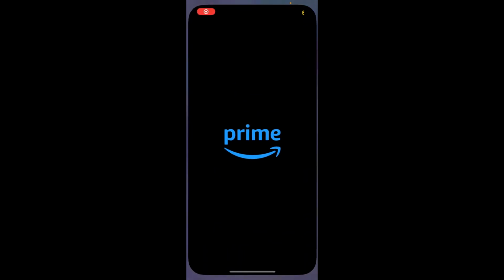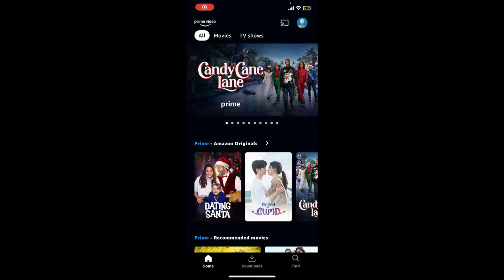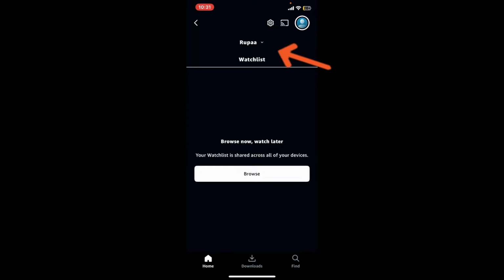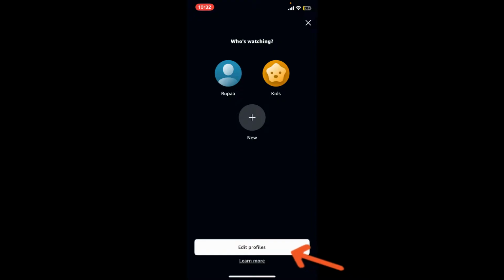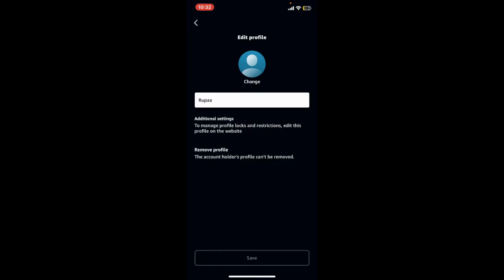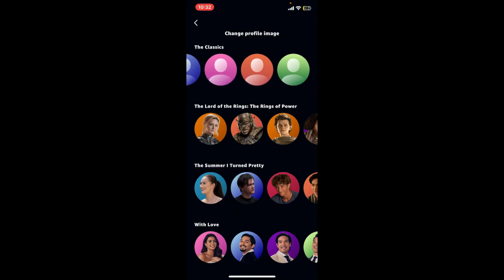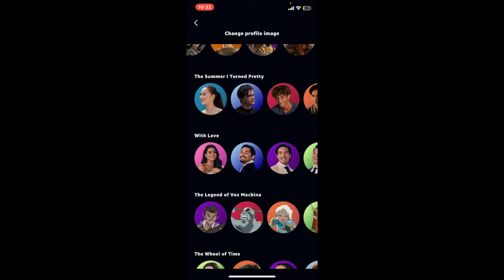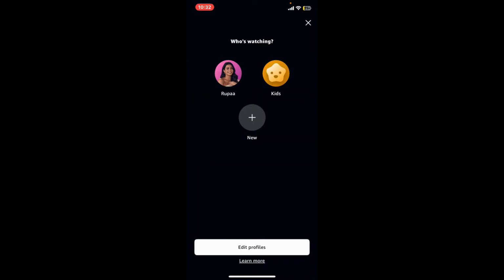How to Change Profile Picture on Amazon Prime Video App 2024?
Upgrade your Prime Video experience by learning how to change your profile picture on the Amazon Prime Video application. Our easy-to-follow guide ensures you can personalize your account with a click. Watch now and give your Prime Video profile a fresh and unique look!"